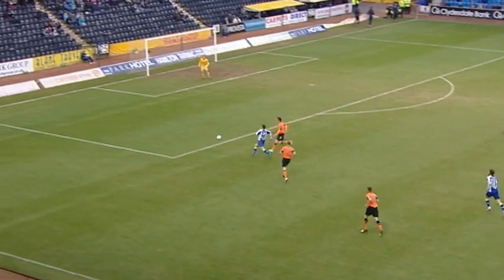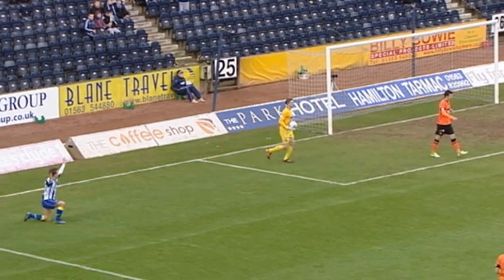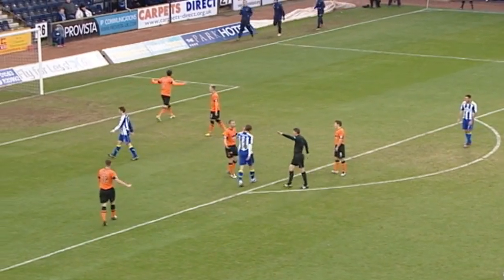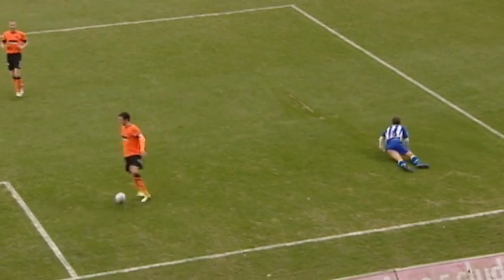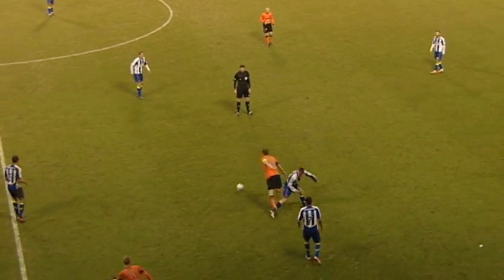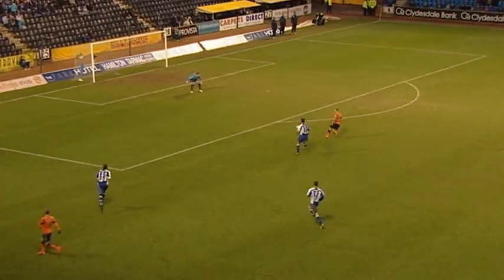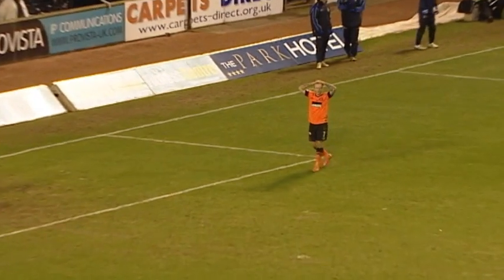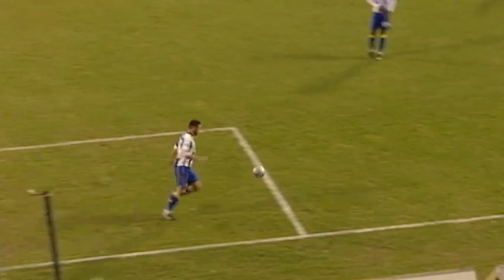Kilmarnock 2-3 Dundee United, 19/01/2013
Johnny Russell scored a hat trick - his first SPL goals since November - as Dundee United beat Kilmarnock 3-2 at Rugby Park in the SPL. Manuel Pascali put Killie ahead from close range in the 18th minute but Russell then struck three times without reply to make United comfortable. Pascali's second goal of the game in injury time proved to be nothing more than a consolation for Kenny Shiels' side.

The Scottish Premier League (SPL) is the top level league competition for professional football clubs in Scotland. Catch all the goals from the Scottish Premier League right here on our YouTube channel!

CONTENT AVAILABILITY INFORMATION - FOOTAGE FROM SATURDAY'S MATCHES WILL BE AVAILABLE IN THE UK & IRELAND FROM 6PM ON SUNDAY. FOOTAGE FROM ALL OTHER MATCHDAYS WILL BE AVAILABLE TO VIEW WORLDWIDE FROM MIDNIGHT AFTER THE MATCH.